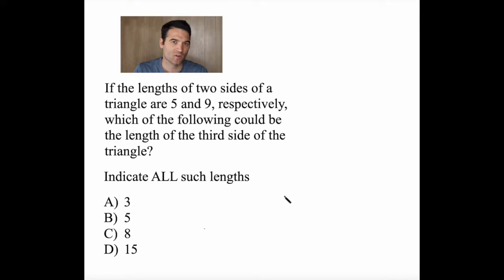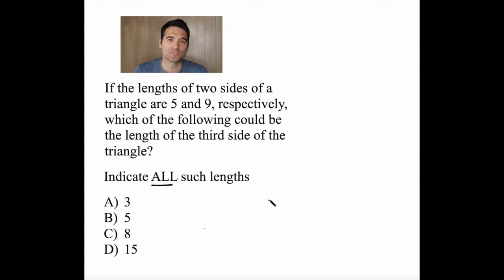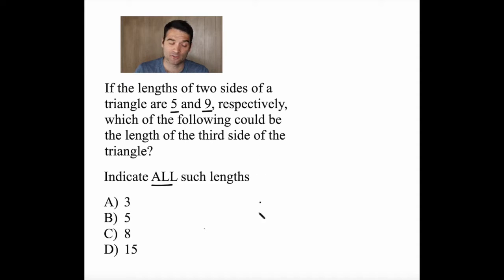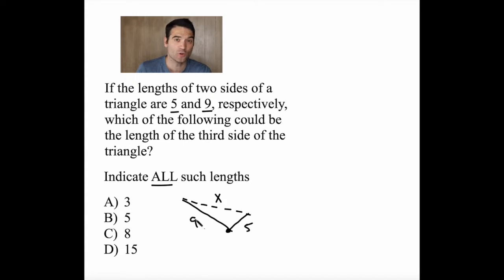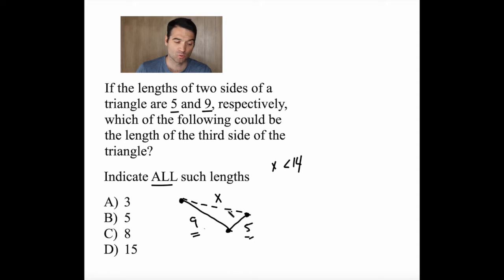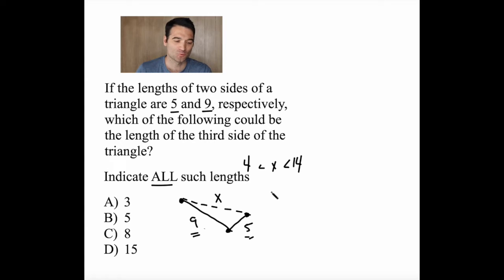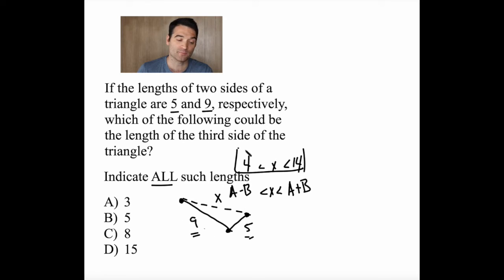GRE Triangle Inequality Theorem!